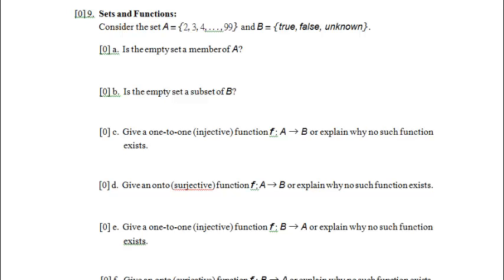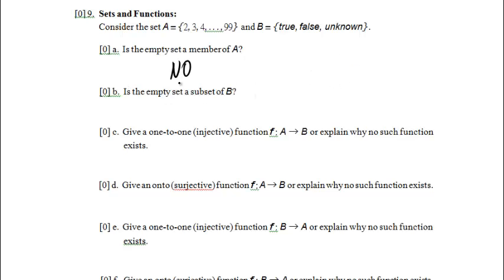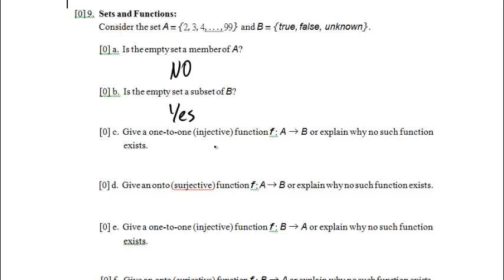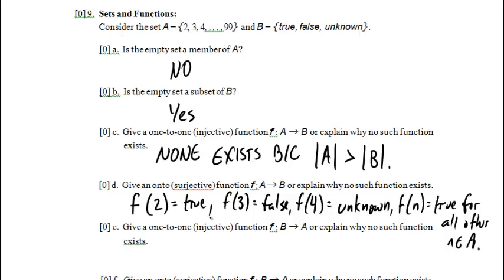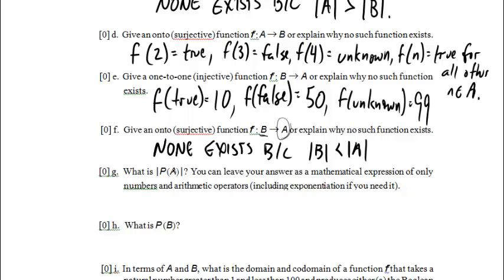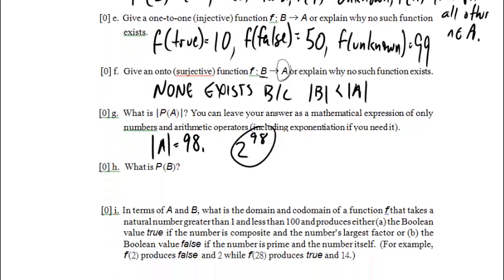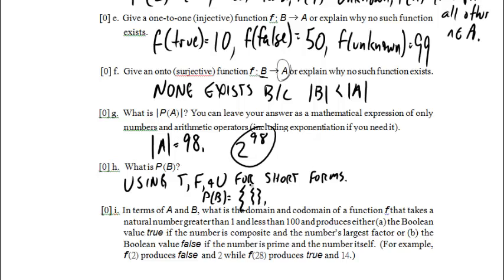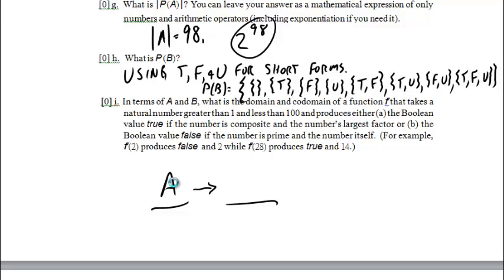CPSC 121 2013W2 Sample Final Exam Questions: #9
Problem 9 from the sample final exam questions: Sets and Functions